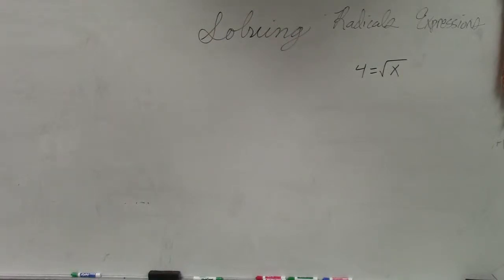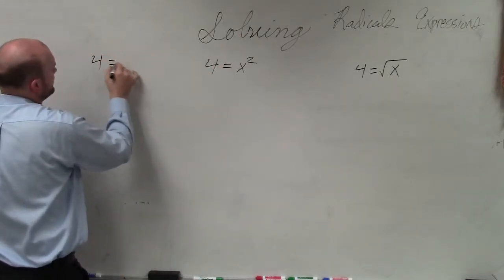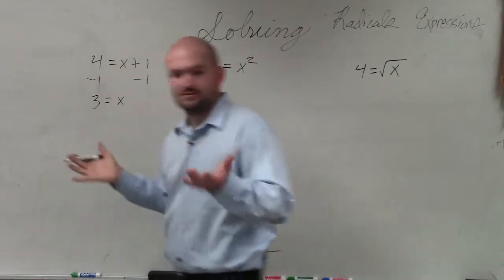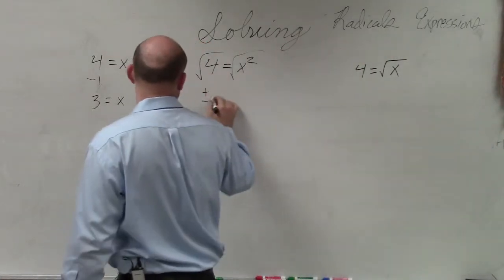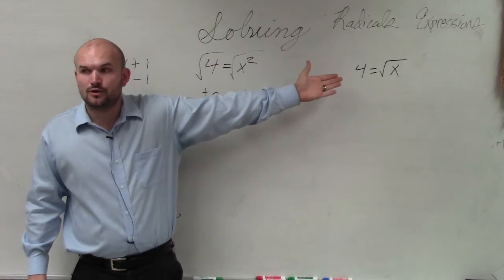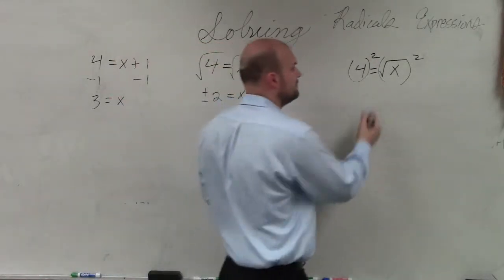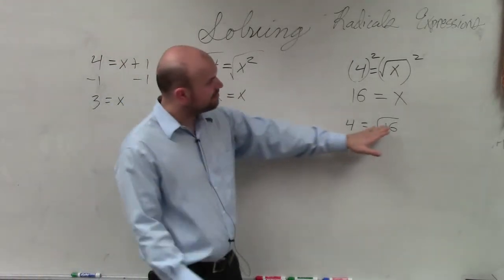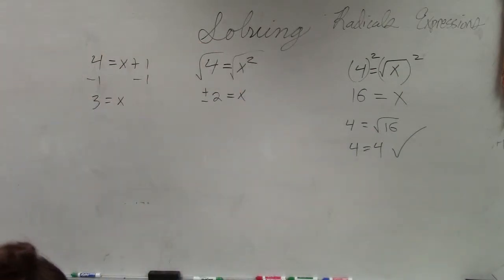Learn How to Apply Inverse Operations to Solve an Equation with a Square Root